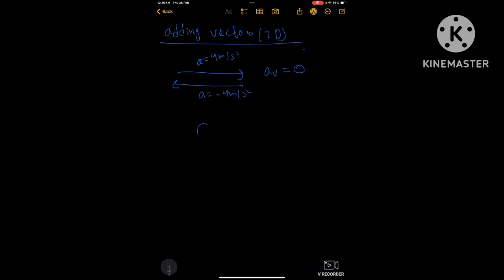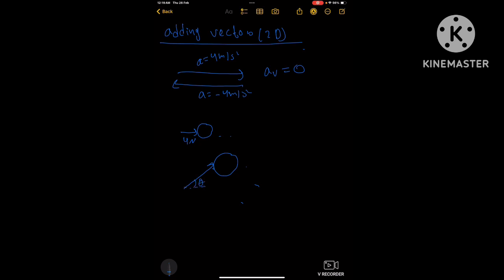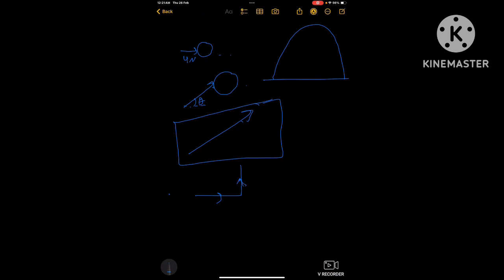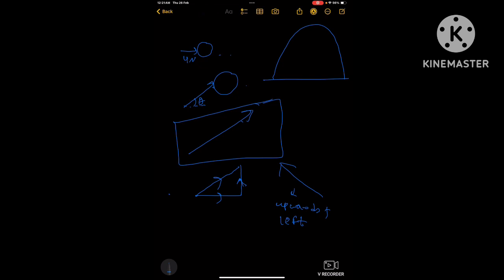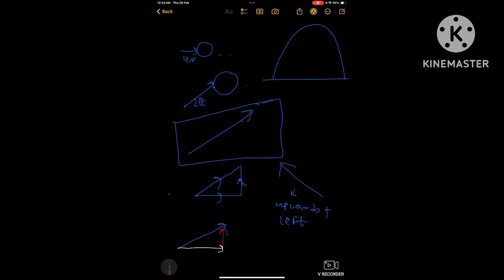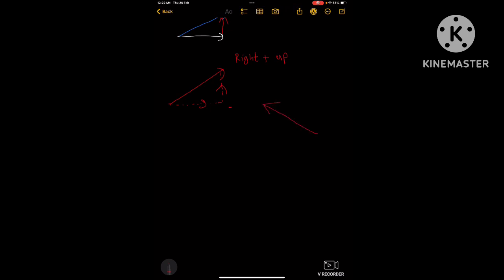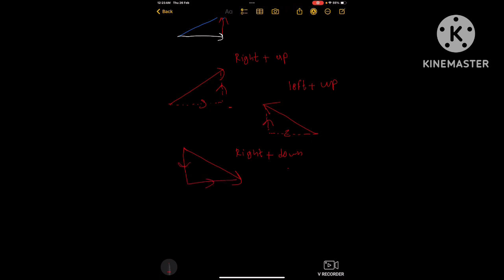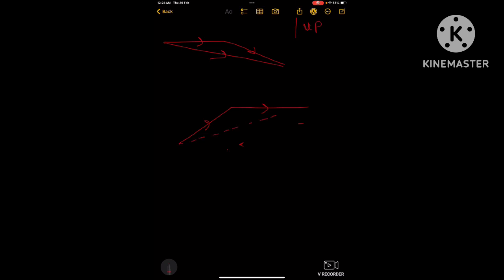Vector addition (physics)